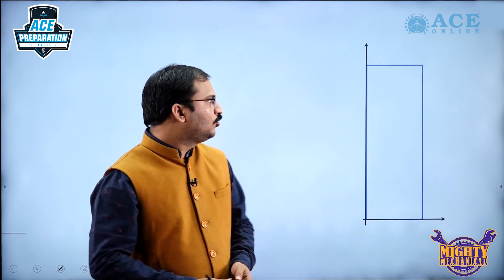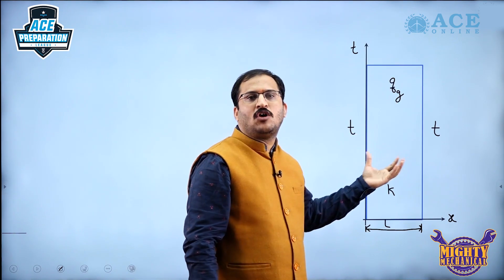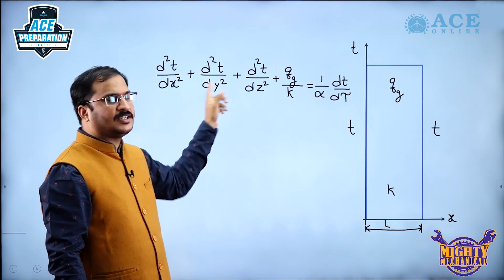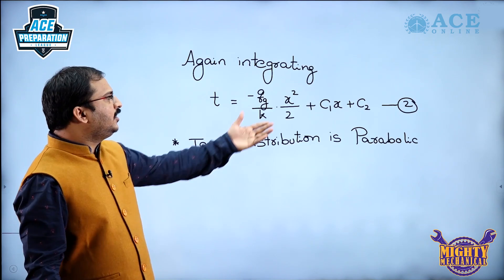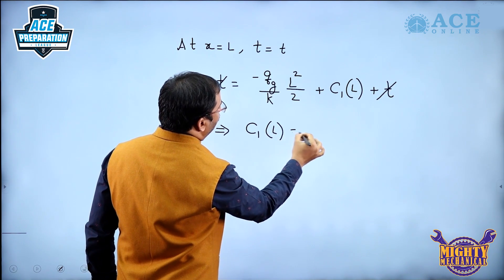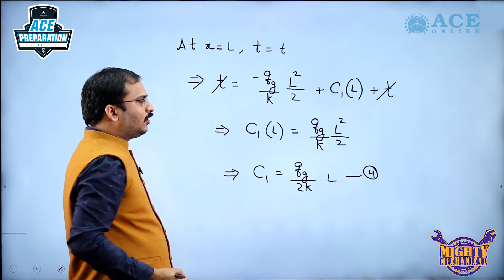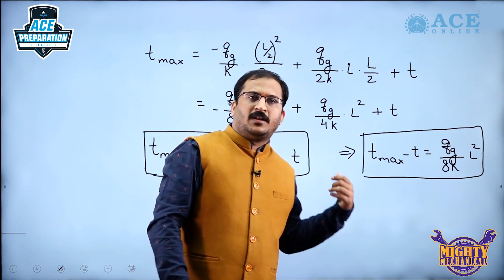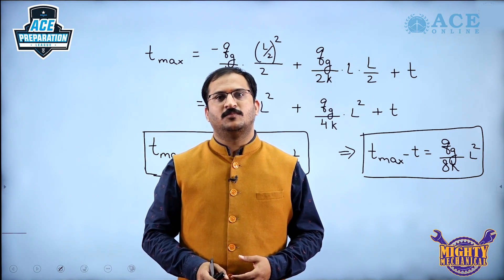Heat Transfer through Plane wall with internal heat generation | Kausik Agastyaraj Sir | ACE Online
Consider heat conduction through a plane wall in which heat sources are uniformly distributed over the entire volume. The wall surfaces are maintained at temperature t1 and t2, and the wall thickness δ is small in comparison with other dimensions. Watch the full length video for assumptions of Heat Transfer through Plane wall with internal heat generation by  Mr. Kausik Agastyaraj Sir.